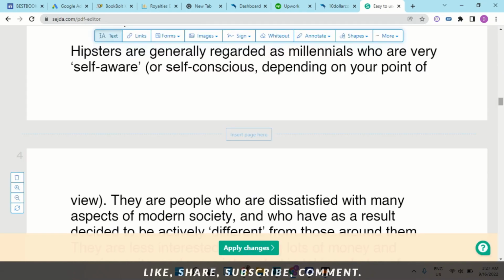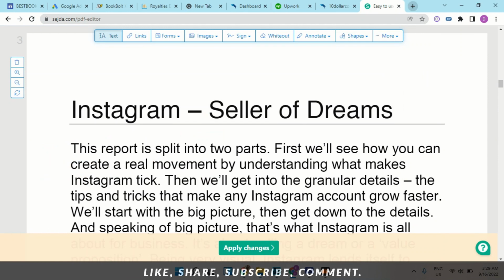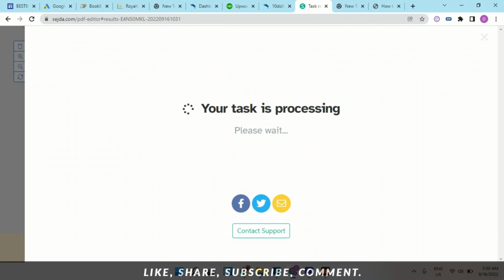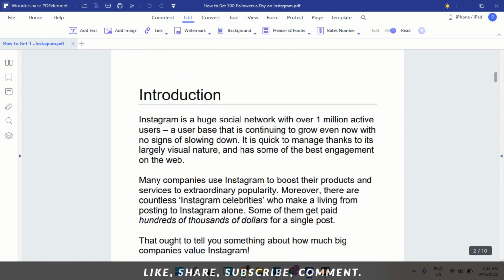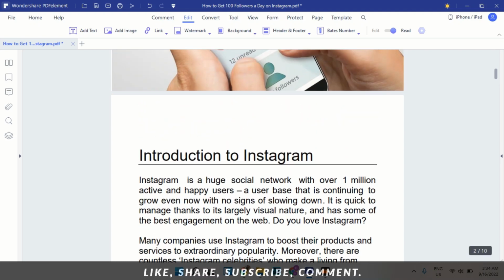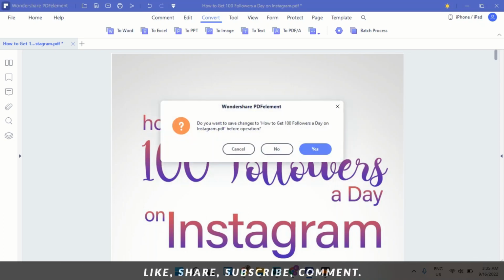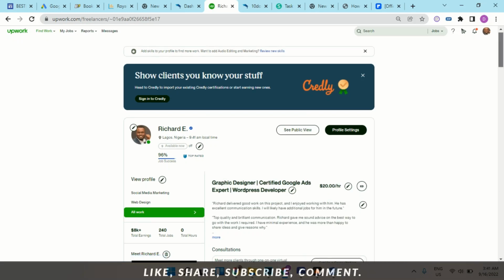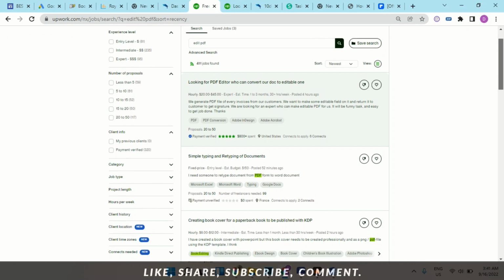How to make Easy $150 Editing PDF books + Edit PLR boos for Amazon KDP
HOW TO EDIT PDF AND MAKE MONEY DAILY
A lot of people find it hard to Edit PDF books and today i will explain it in simple details.

Learn how to Edit your PDF book easily

Now offer all courses for $10